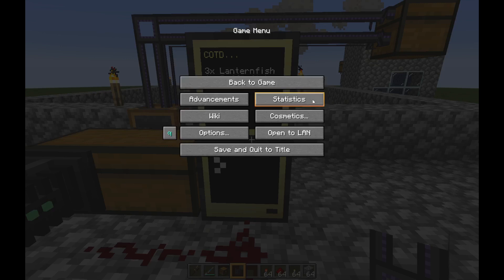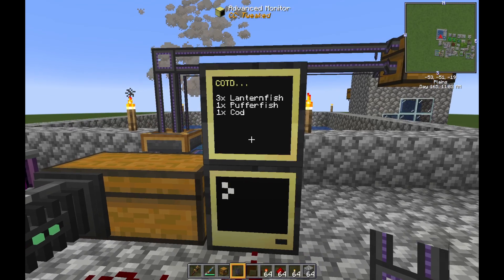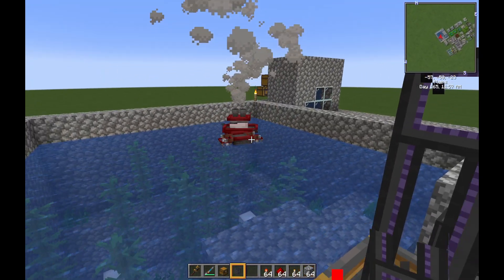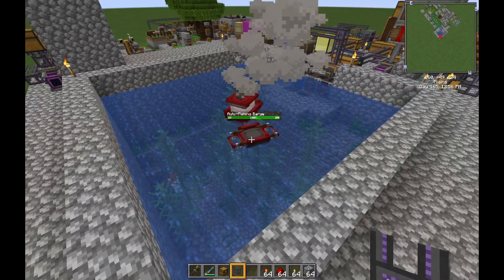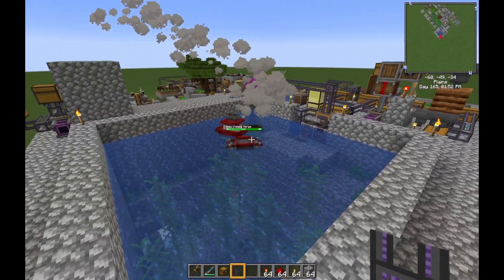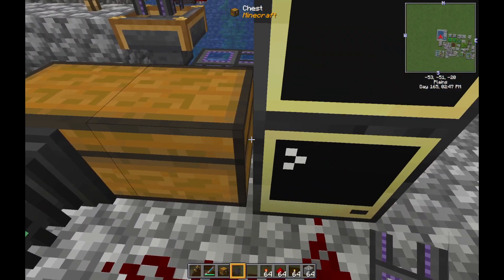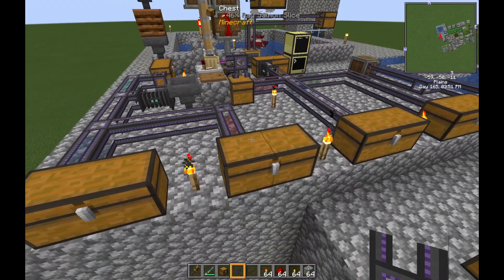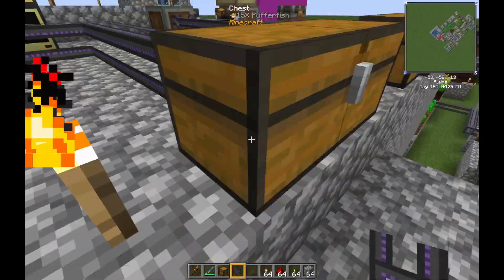MINECRAFT 1.19.2 Java Velhelsia 5 beta: Fully automated fish farm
Fully automated fishing farm with Little Logistics tugs and a nice dock manager that gives a break-down on the catch of the day.